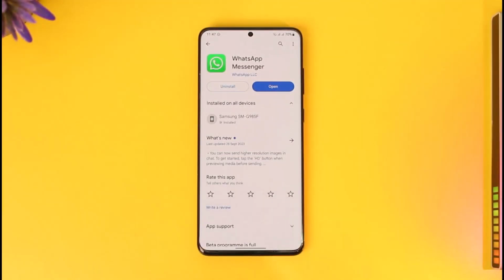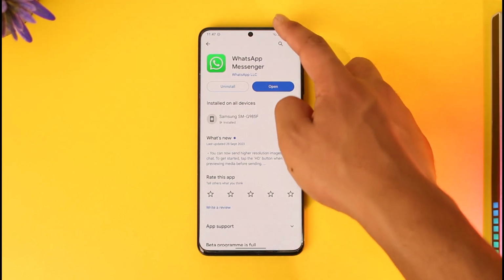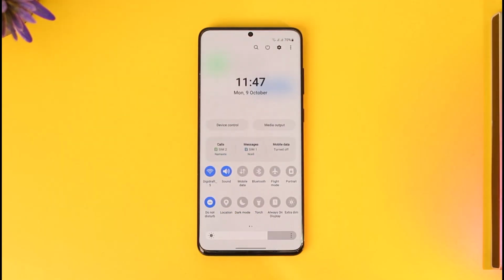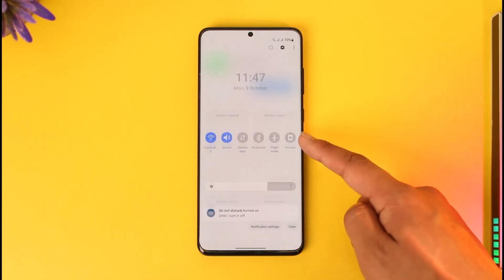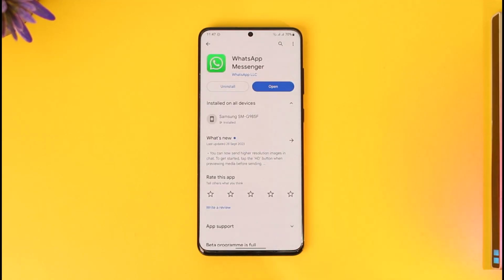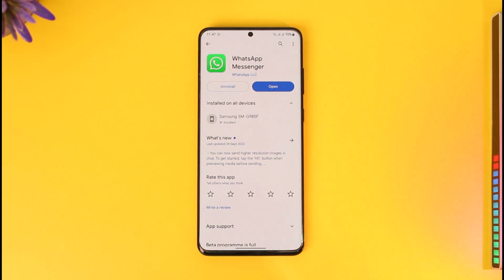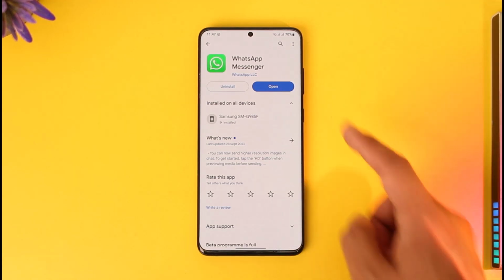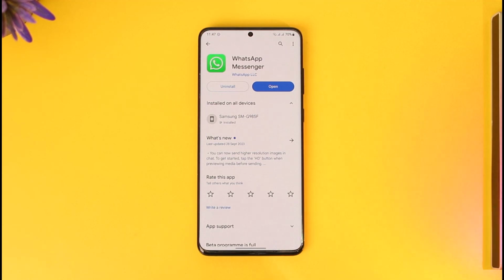How To Update WhatsApp !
In this tutorial video, I will quickly guide you on how you can update WhatsApp. So, make sure to watch this video till the end. We try to be responsive to as many questions as possible.

► Chapters:
0:00 Introduction
0:10 Update WhatsApp
0:50 Conclusion